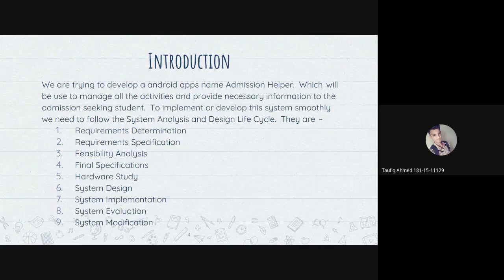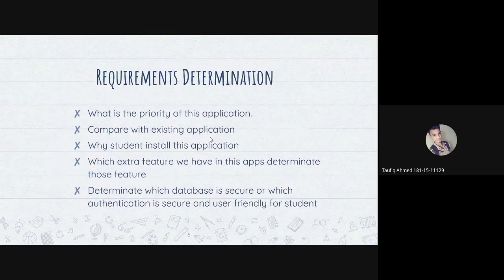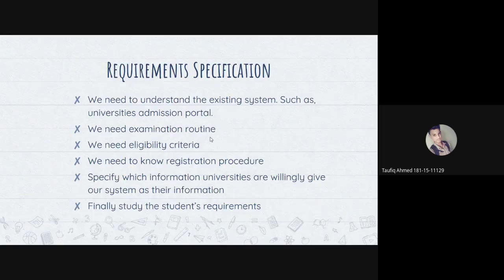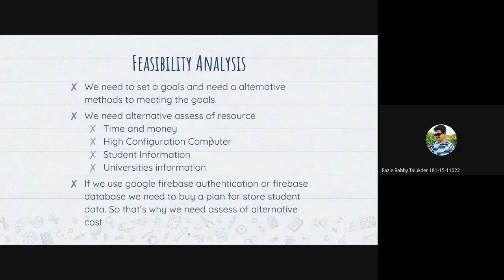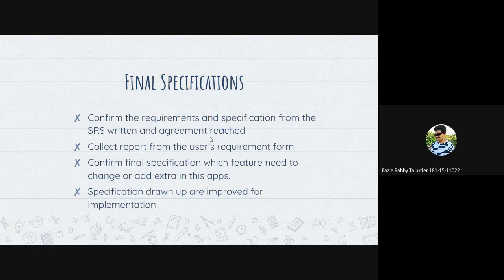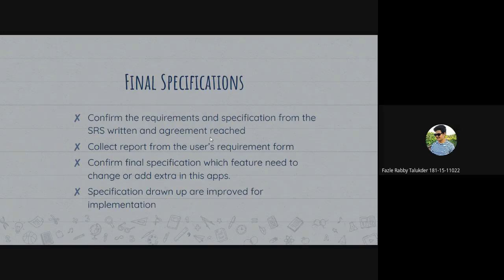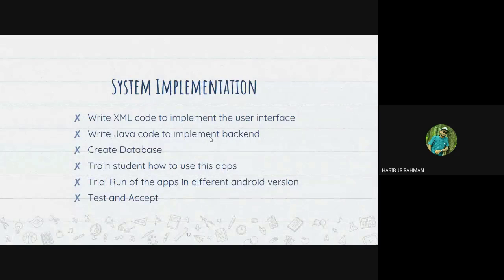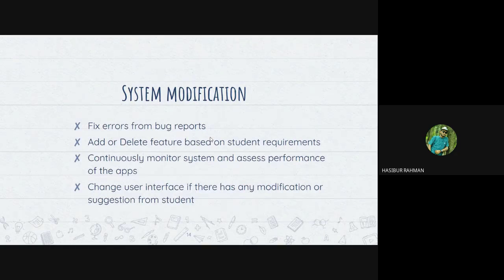SAD Video Presentation ||Team solution Squad| Hasib| Pranto| Rabbi